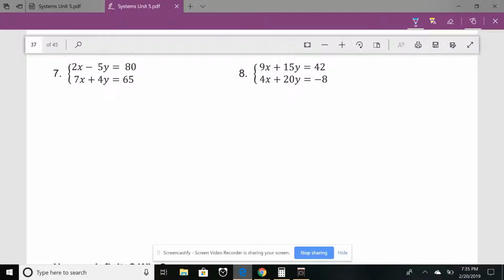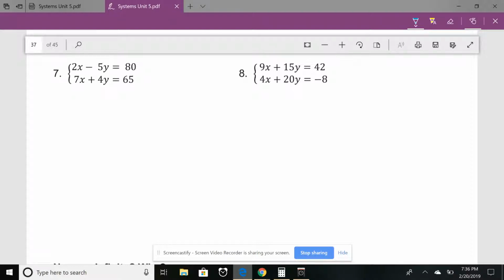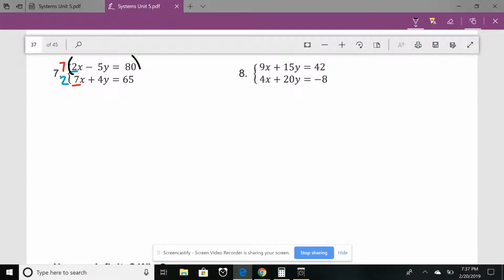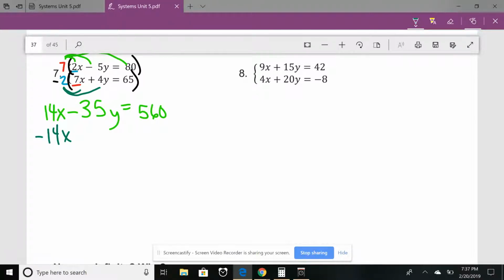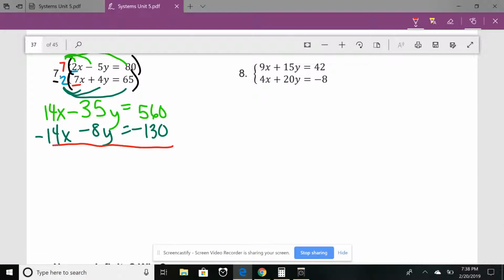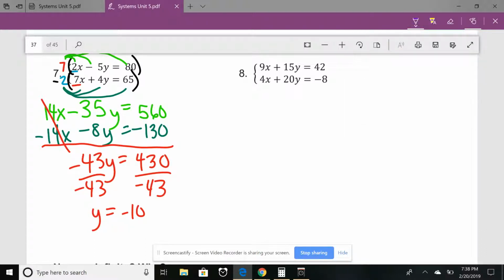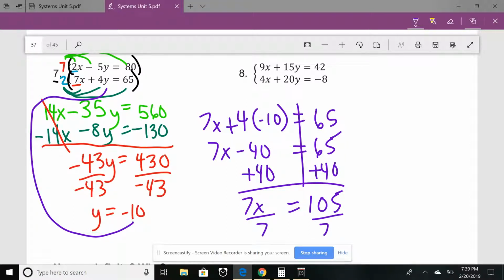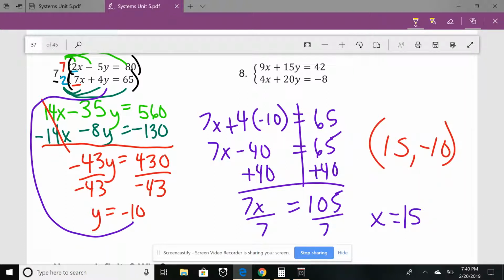Systems: Solving by Elimination Pt.2